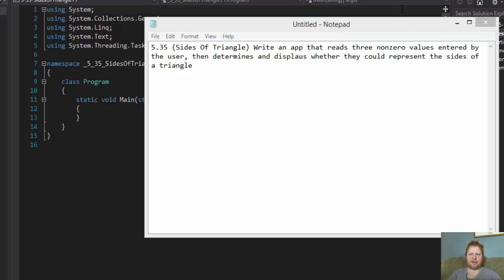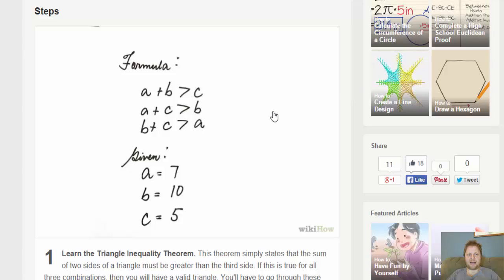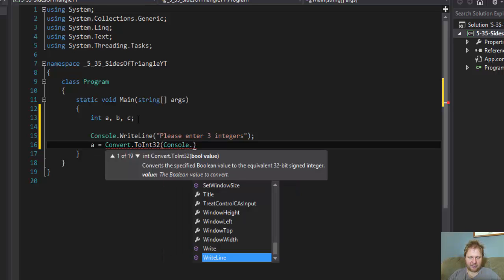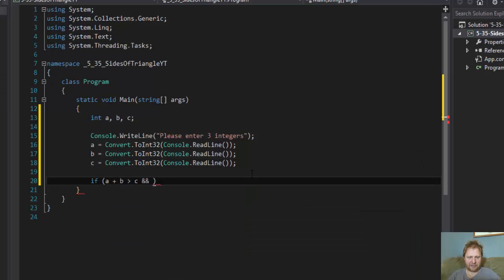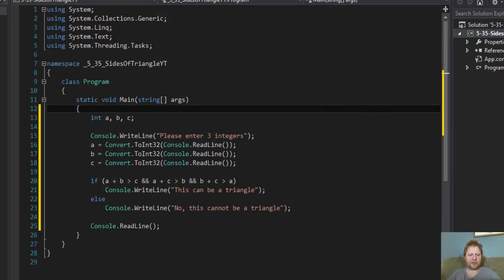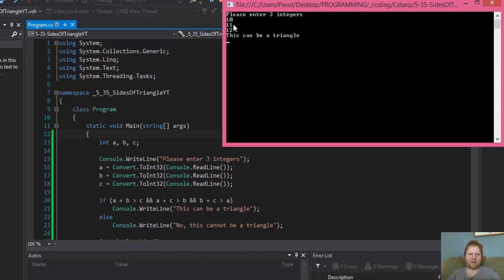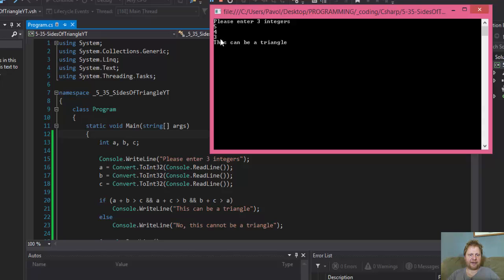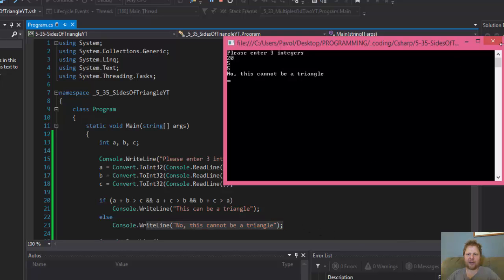5-35 C# Sides Of Triangle (using Math.Pow)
Homework 5.35: Sides Of Triangle (using Math.Pow)
Write an app that reads three nonzero values entered by the user, then determines and displays whether they could represent the sides of a triangle